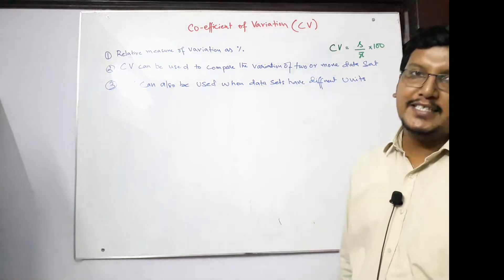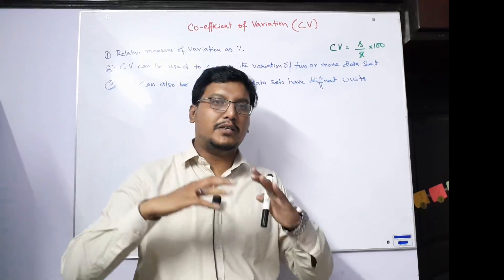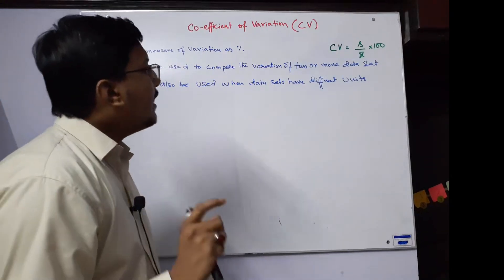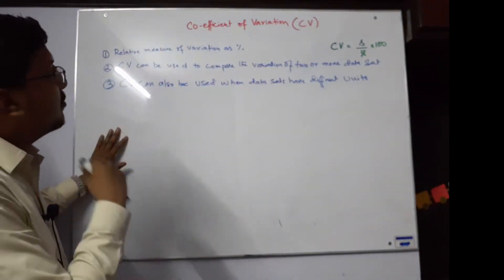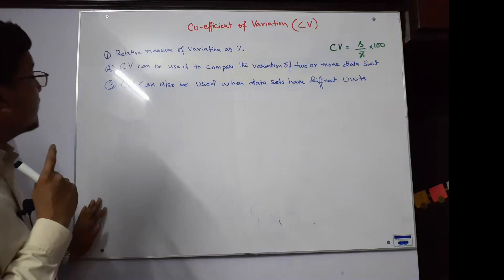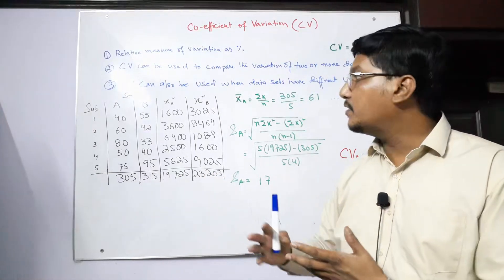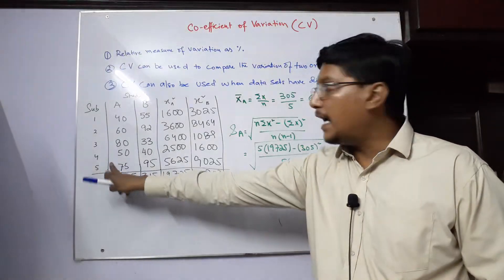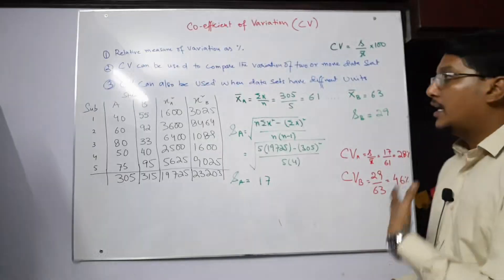Coefficient of Variance (CV)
CV is very useful technique to compare the variation status of two or more data sets. In this lecture we discussed in detailed the definition of Coefficient of Variation, formula and its practical implication with different real-life examples.